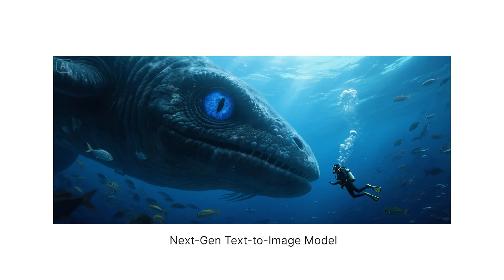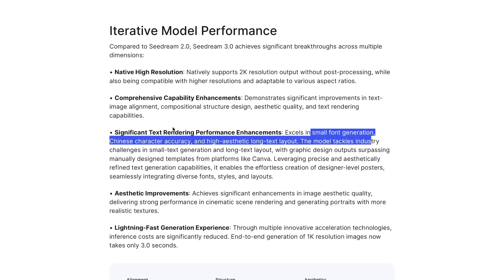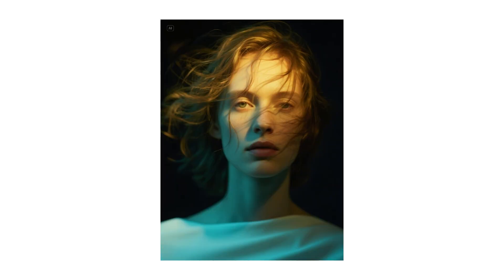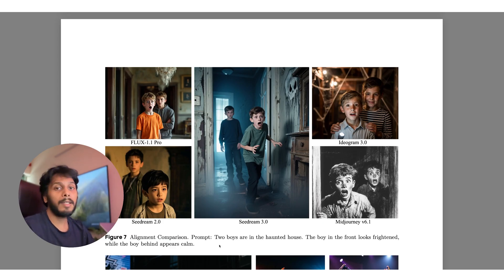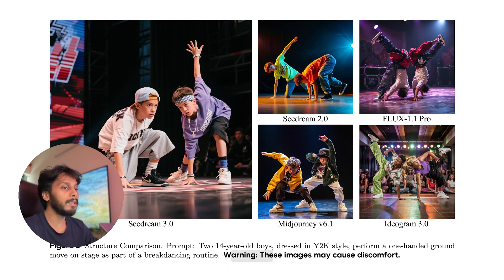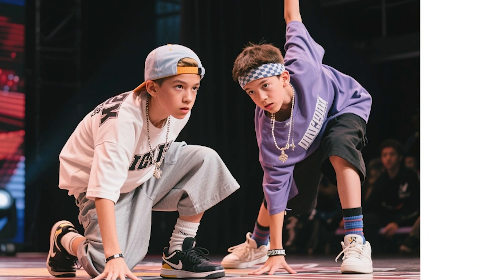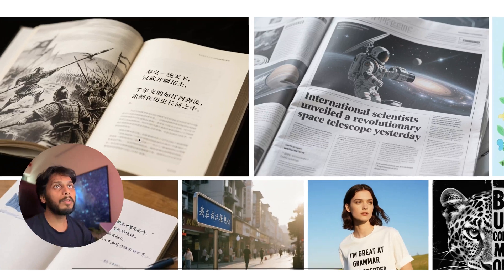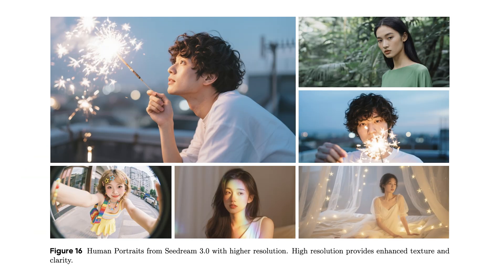Meet Seedream 3.0 | Chat GPT & Midjourney Killer?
🚀 Seedream 3.0 is here — and it’s raising the bar for AI image generation!

In this video, I break down the newly launched Seedream 3.0 model from ByteDance, compare its results against ChatGPT 4o, Midjourney, Stable Diffusion, and other top AI models, and show you why it’s a game-changer in the world of generative AI.

✨ What’s inside:

Side-by-side image comparisons
Speed, quality, and creativity tests
Where Seedream 3.0 outperforms the competition
My honest take on its strengths and weaknesses
Whether you’re an artist, developer, or just an AI enthusiast, this video is packed with insights you don’t want to miss.